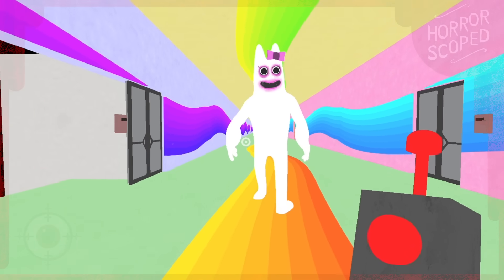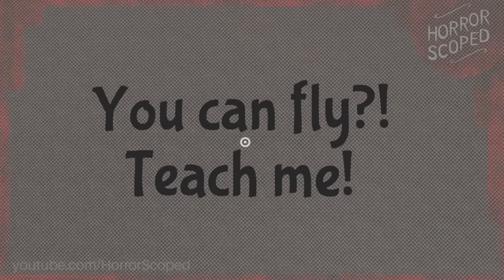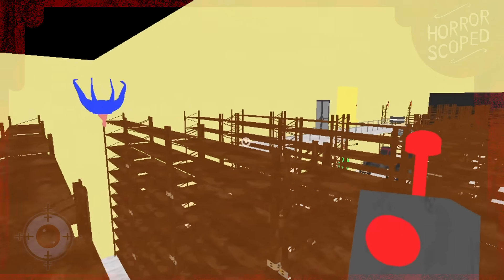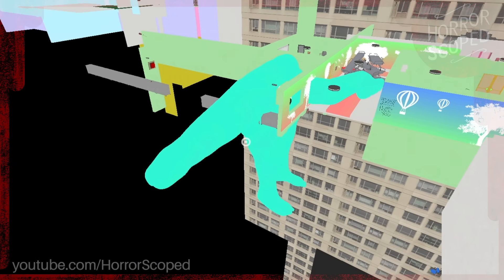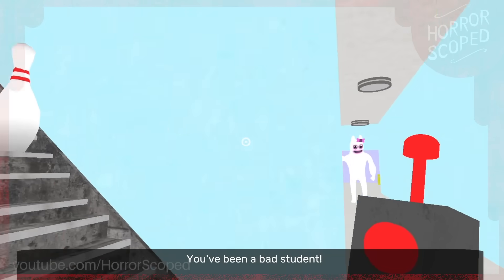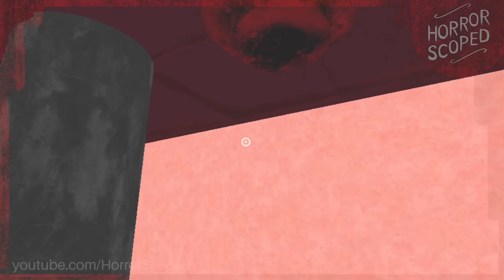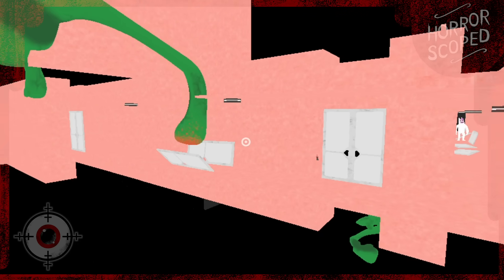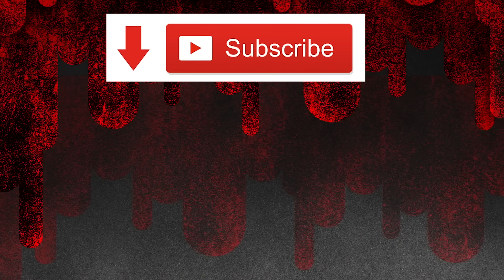What Garten of Banban 2 Hides Off Camera from the Player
In Garten of Banban 2, there is a lot off camera and hidden out of bounds. We'll be taking a closer look at Banban, Banbaleena, Jumbo Josh, Opila Bird, Slow Seline, the giant Captain Fiddles, Nabnab, and much more in this video showcasing how this game works. Enjoy!

A lot of people seem to be comparing Garten of Banban to Poppy Playtime, so since a lot of you enjoyed that game, I thought we'd dive into this one!

Edited by Ellinian.

Music from Undertale / Deltarune OST